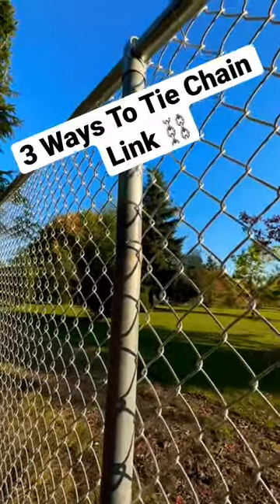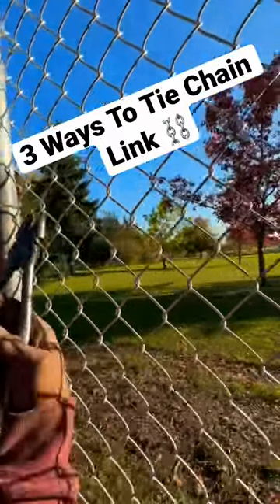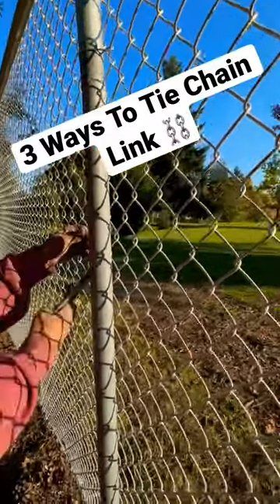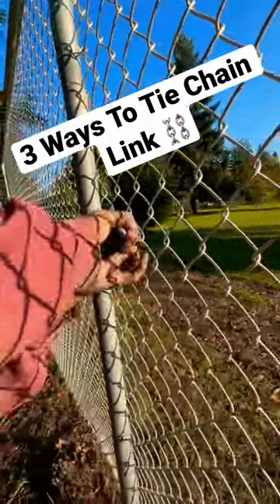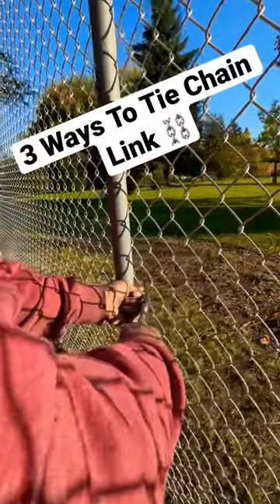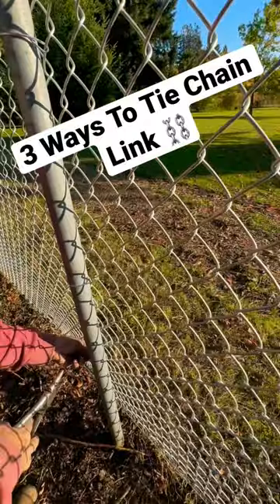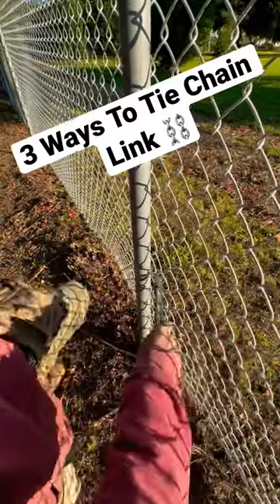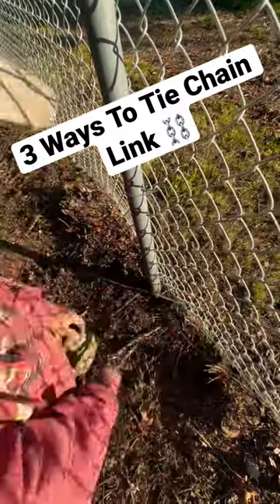3,Ways to Tie A Chain Link Fence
# ways to tie